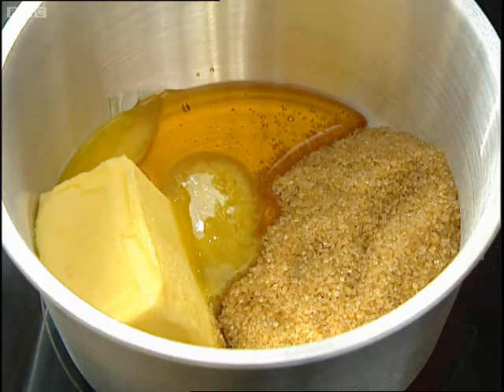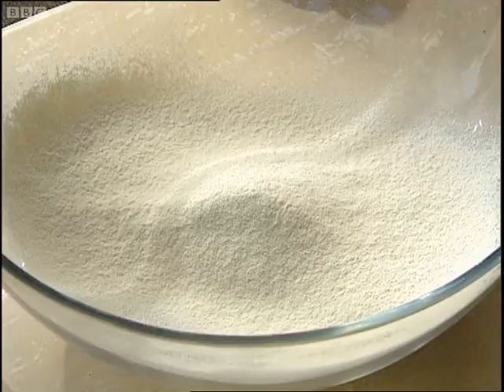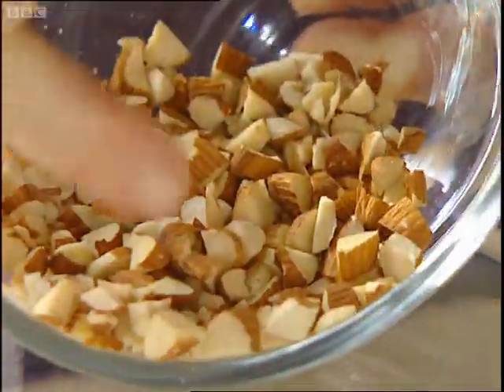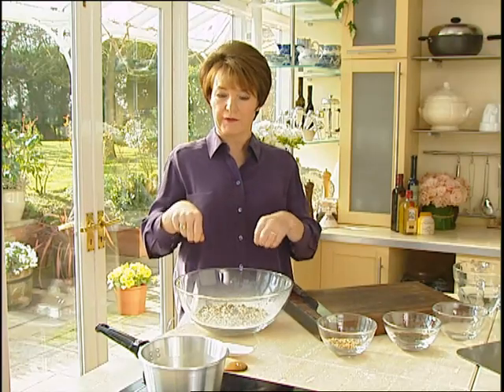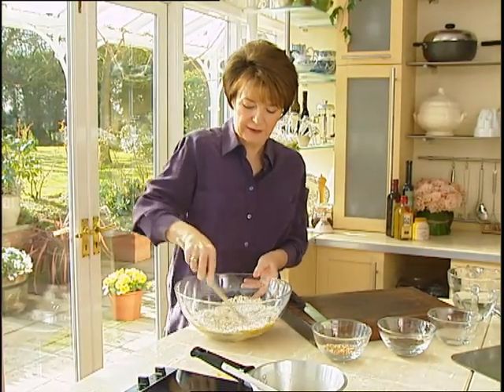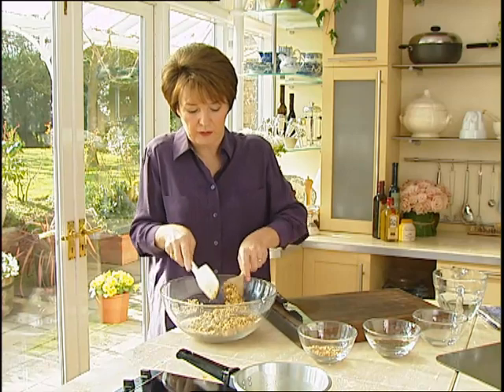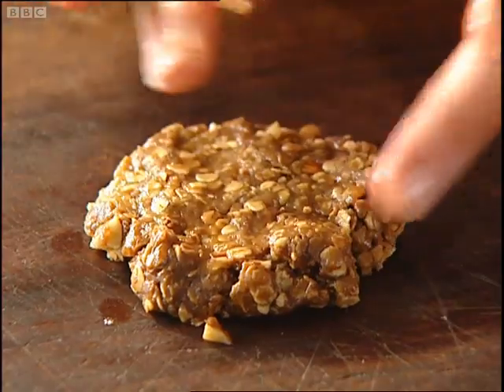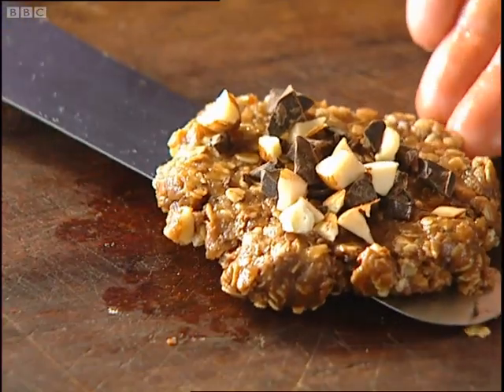How to Make Oaty Nutty Chocolate Biscuits - Delia's How to Cook - BBC Food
Delia makes up some simple biscuits with porridge oats, chopped almonds and plenty of dark chocolate.